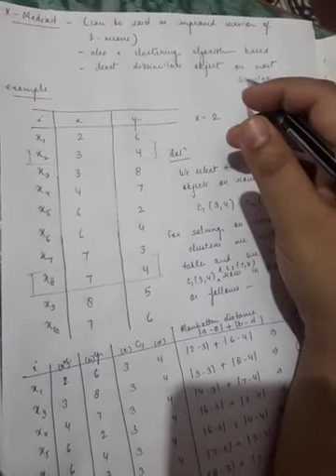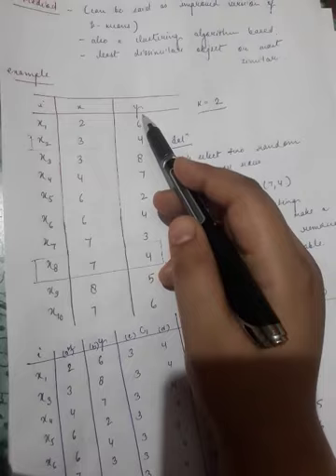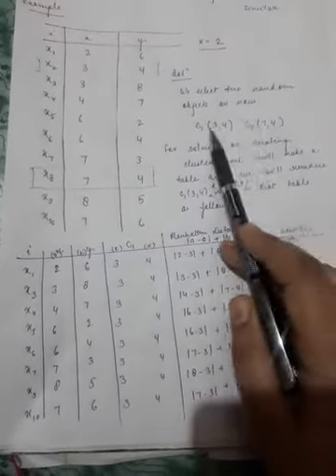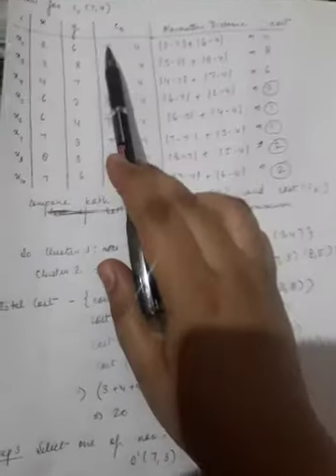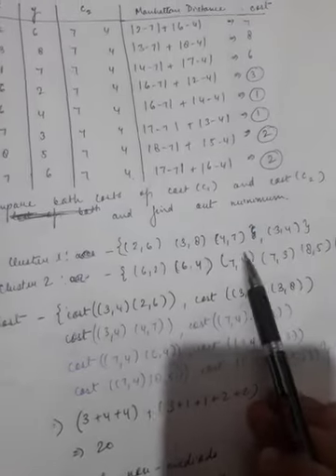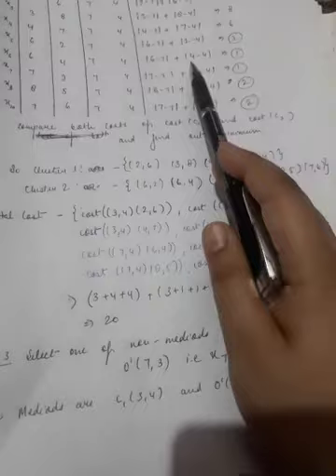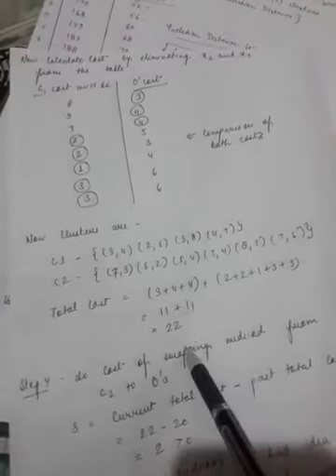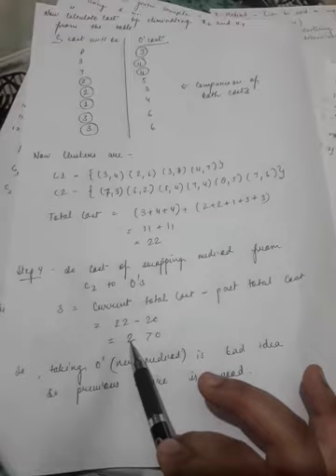Lecture 2 (K mediods numerical solved )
DATA WAREHOUSING AND MINING